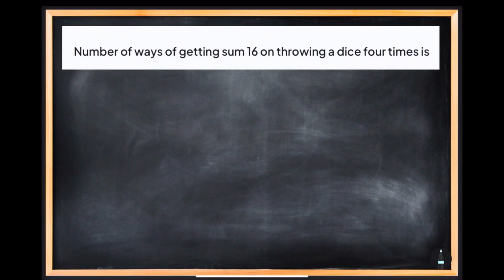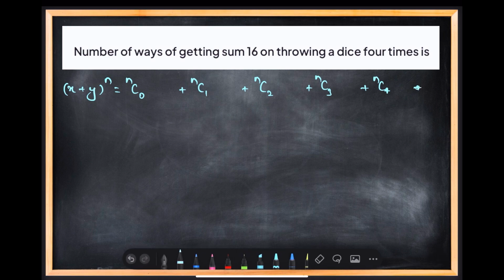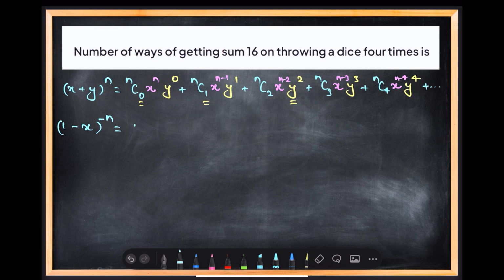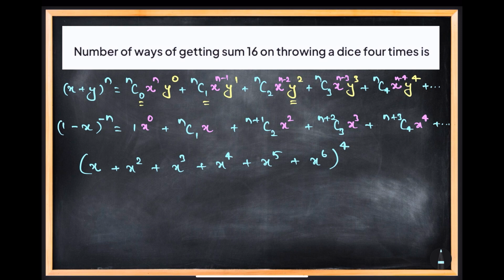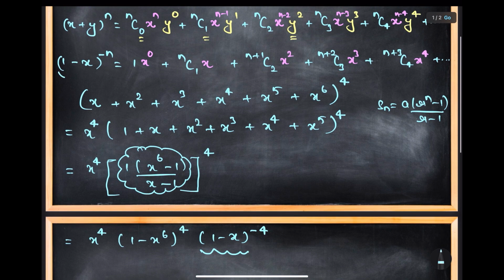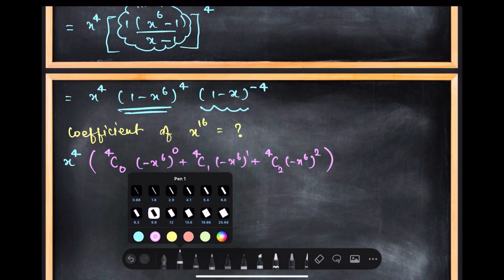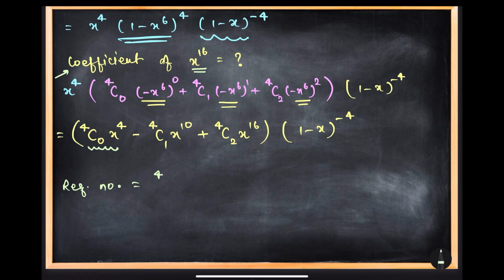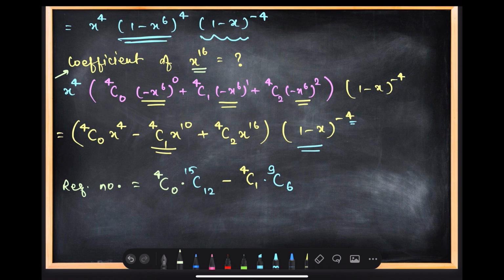K2_Number of ways of getting sum 16 on throwing a dice four times is